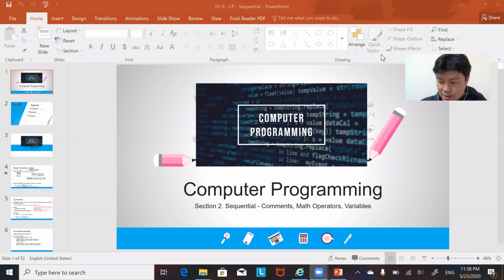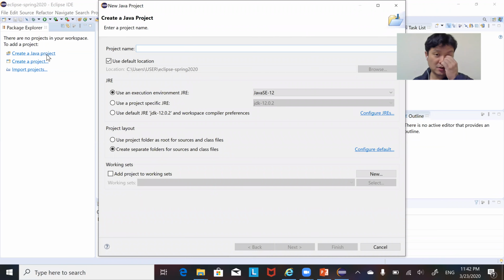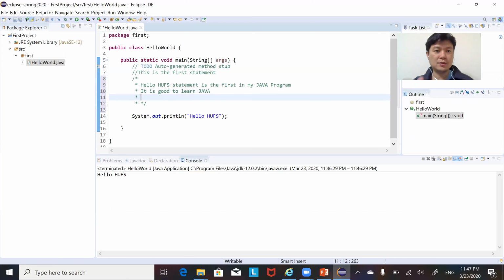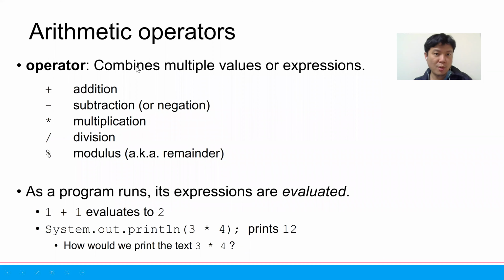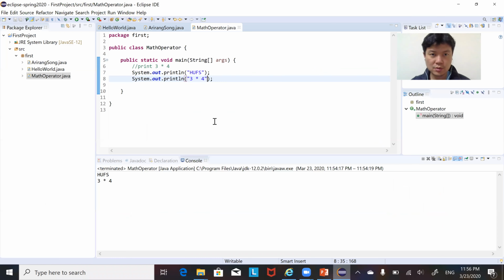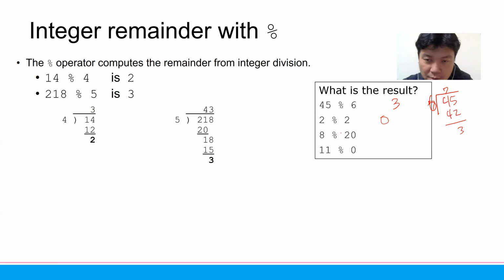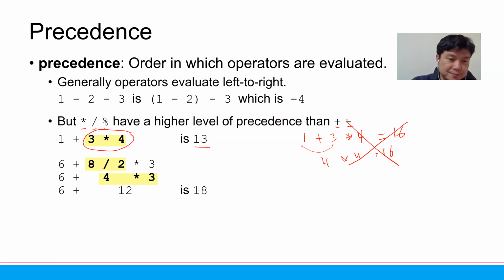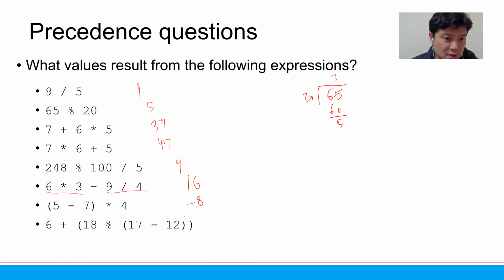[Computer Programming] - Week 02 - Sequential (Part 1)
This chapter aims to explain the concept of Sequential in a computer programming